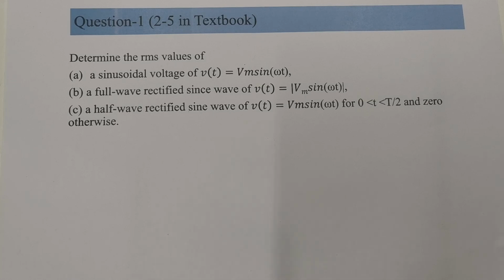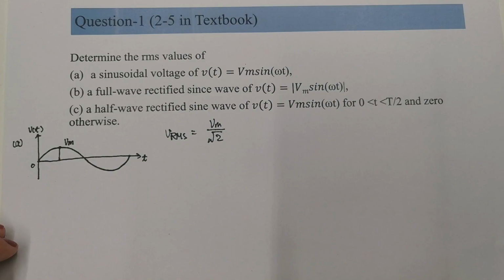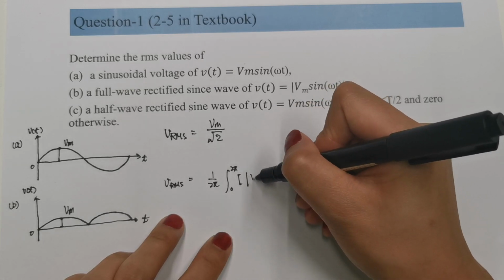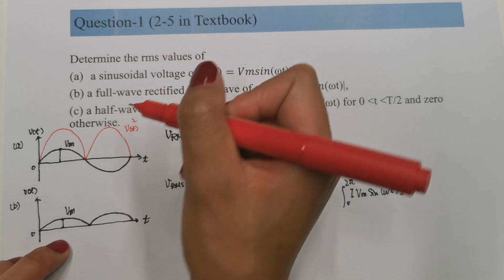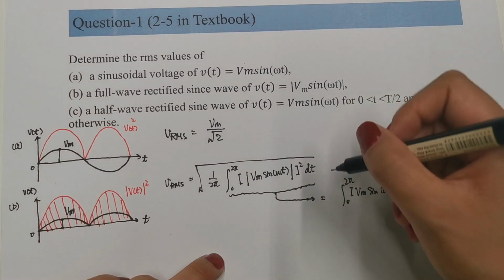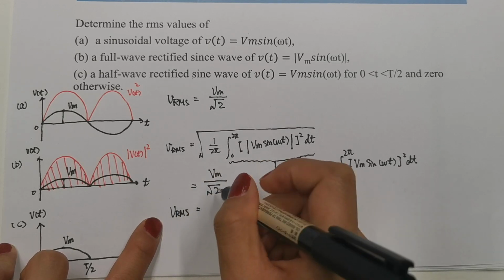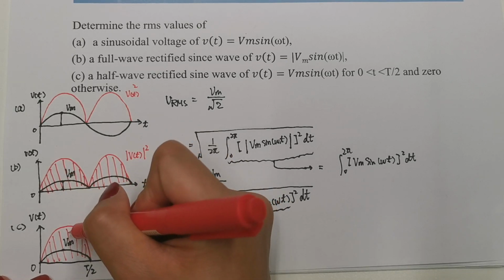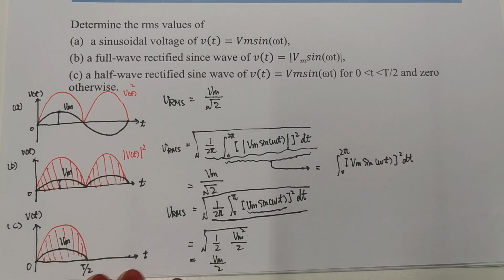Tutorial 1.4 Question 1 RMS Calculation